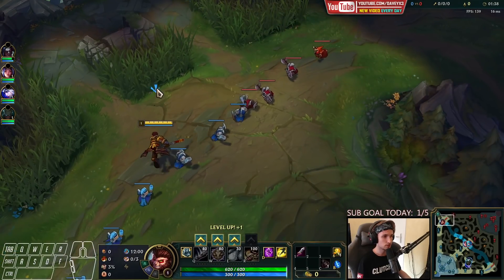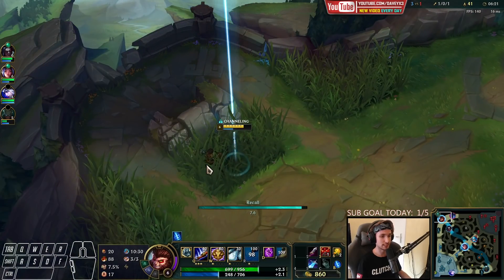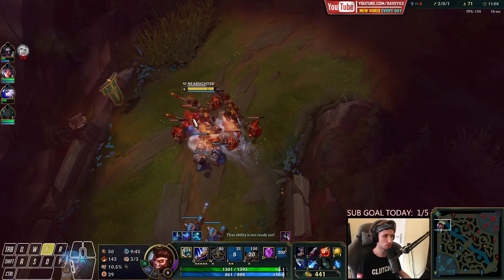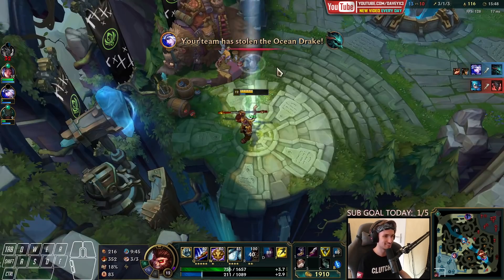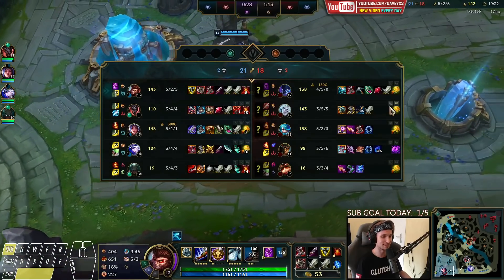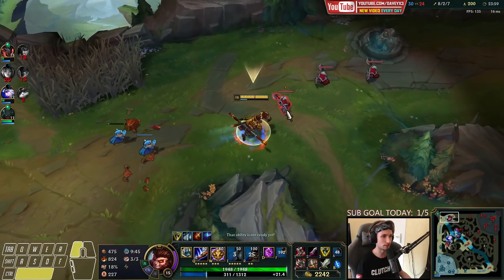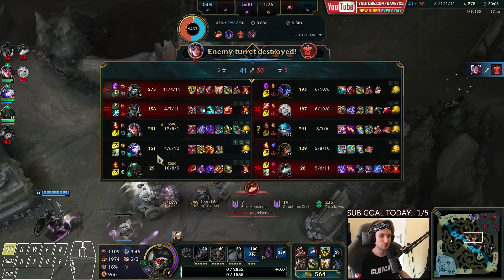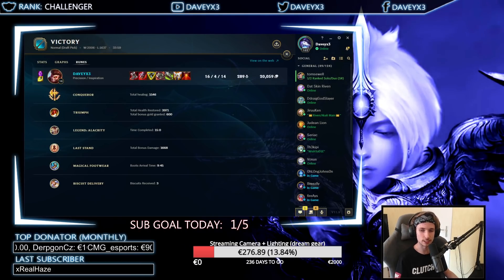WUKONG IS NOW OFFICIALLY BEST TOPLANER (52% WINRATE) - S11 WUKONG GAMEPLAY! (Season 11 Wukong Guide)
Season 11 Wukong Runes: explained at beginning of the video.

season 11 Wukong build:
(trinity force - steelcaps - hydra - chainsword - steraks gage - guardian angel)